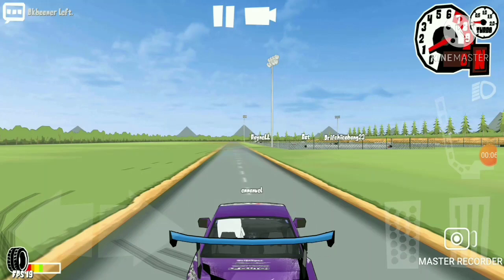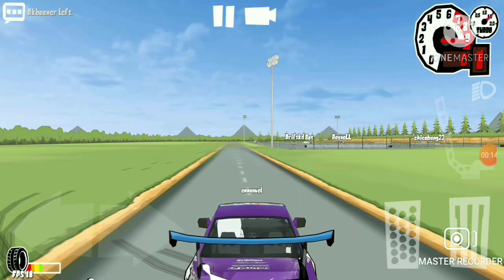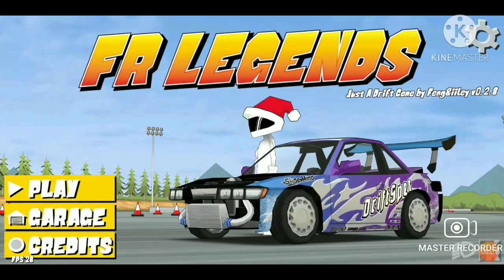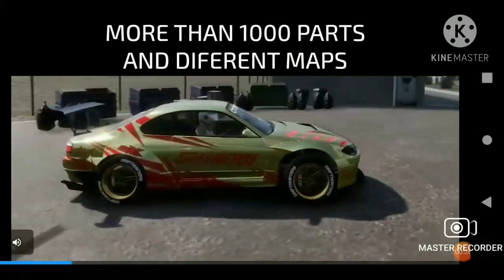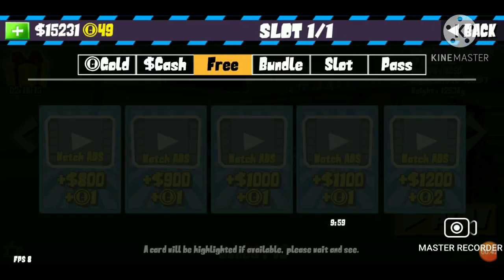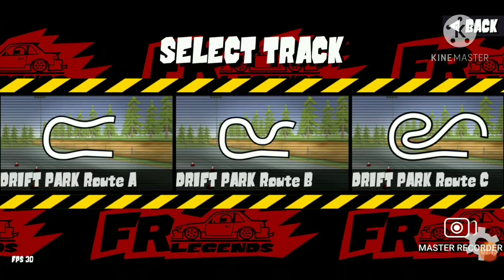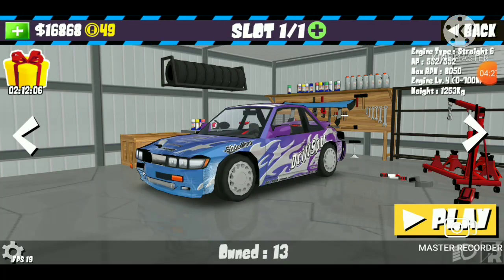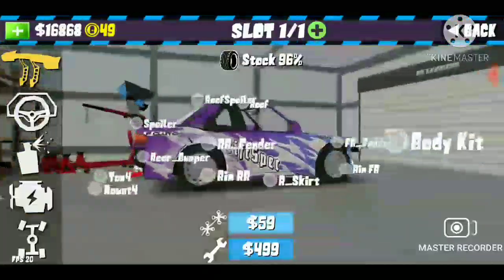how to make quick money on Fr legends and how to save money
Add me on SNAPCHAT 👉👉 emmanuel_fort20 I add back